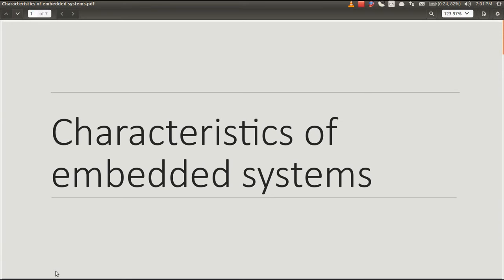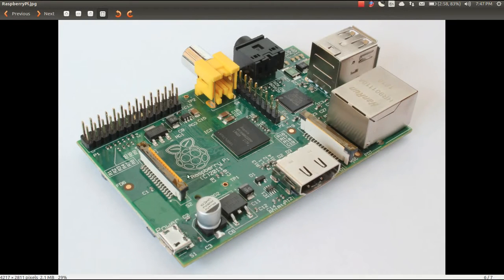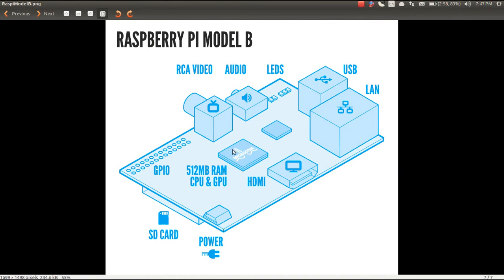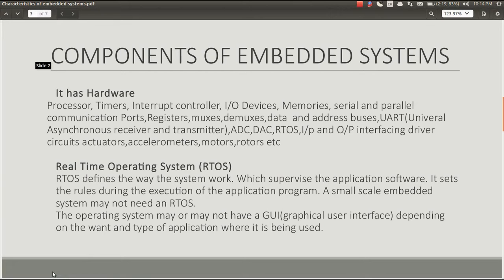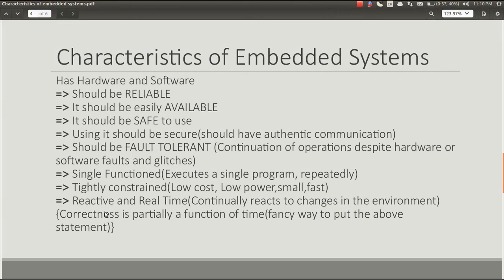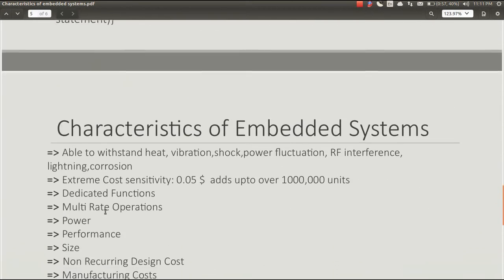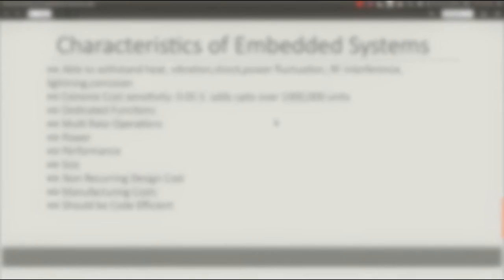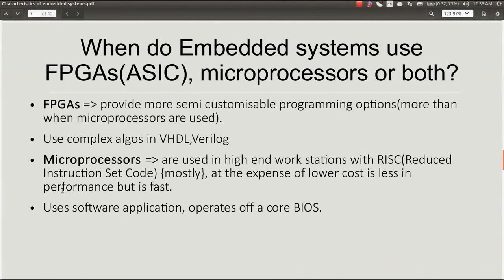Characteristics of Embedded Systems